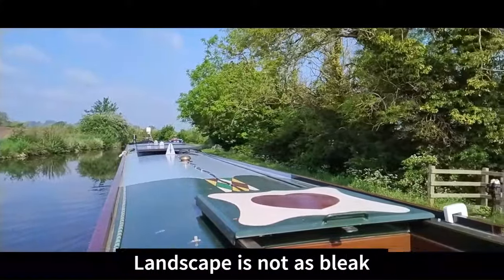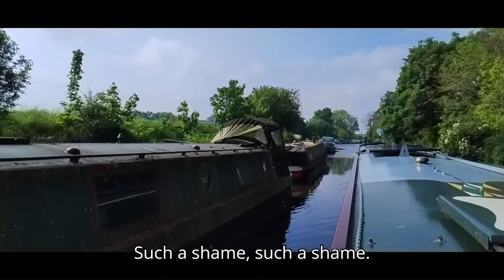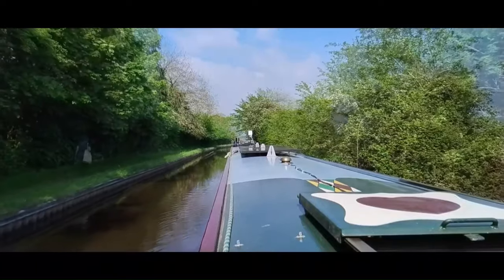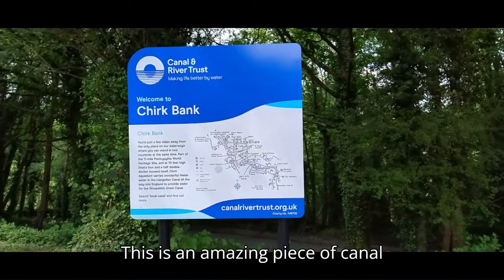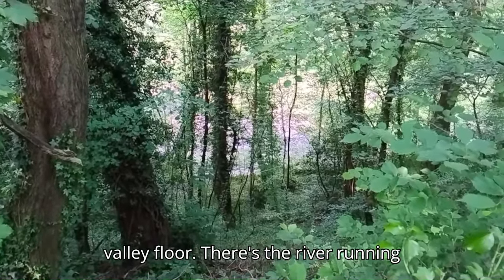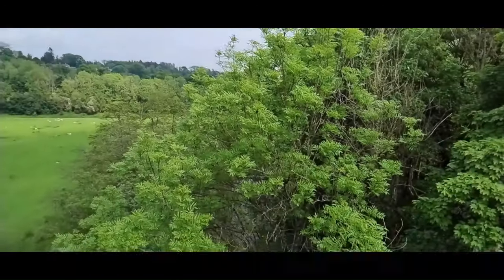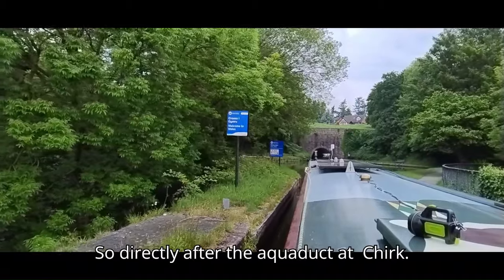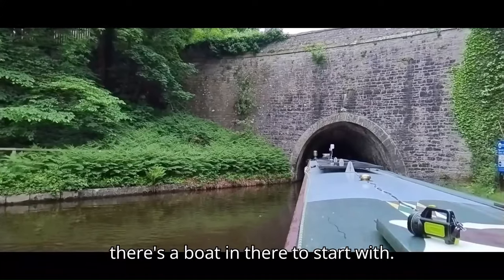EP12 narrowboat "POP" Chivers Across the majestic Pontcysyllte Aquaduct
Navigating the Llangollen canal to the Chirk & Pontcysyllte Aquaducts. A high and  nerve-racking expirence , The whole section from Chirk to Llangollen is a  world heritage site.  It is one of the busiest canals in the uk, due to lots of holiday hire boats. the canal is very narrow in many places with only one boat width.